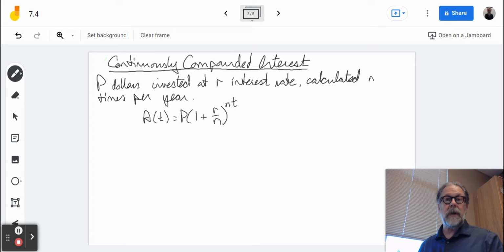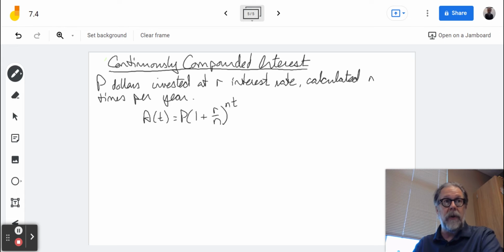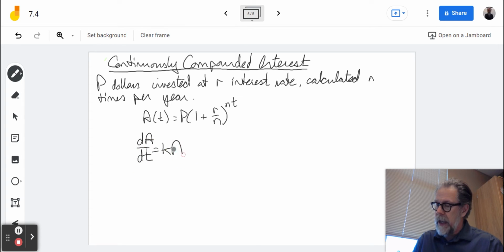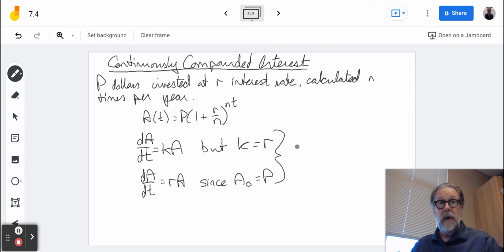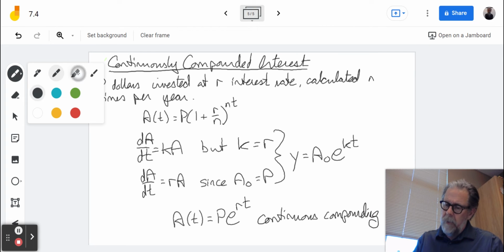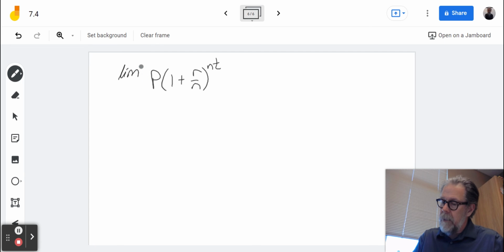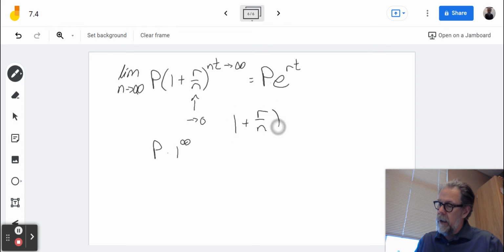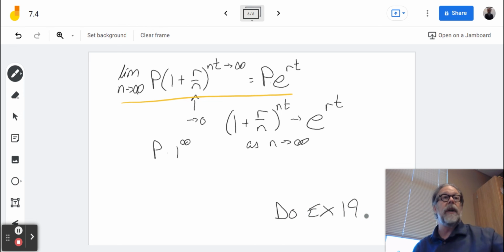AP Calculus 7.4 Video 3 Continuously Compounding Interest